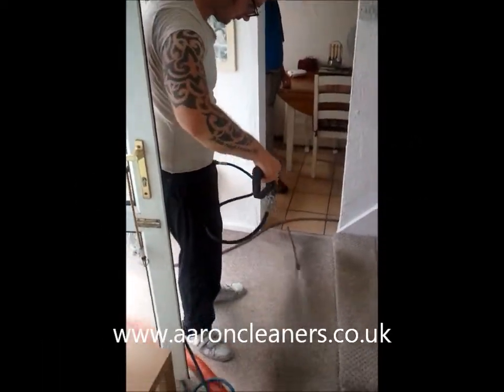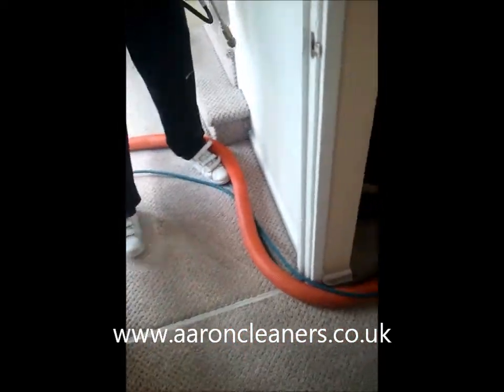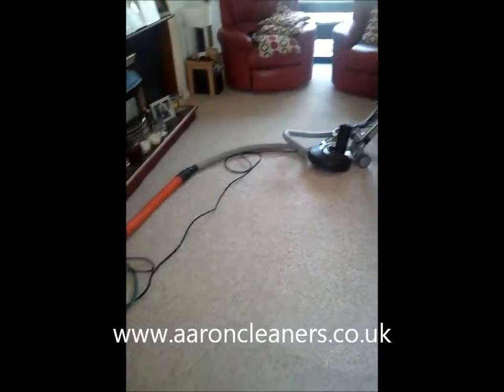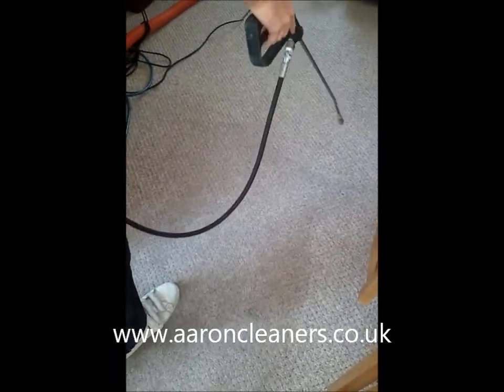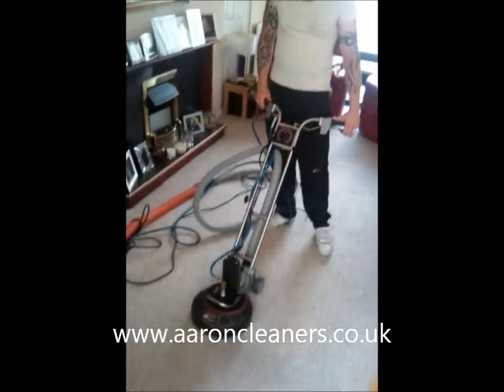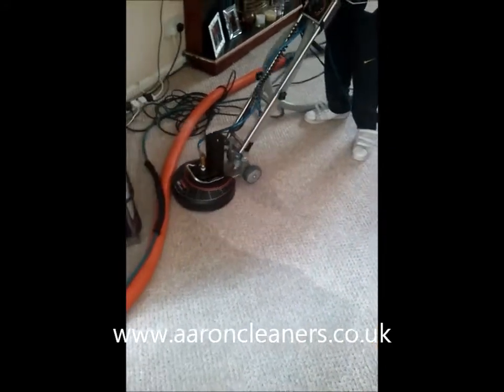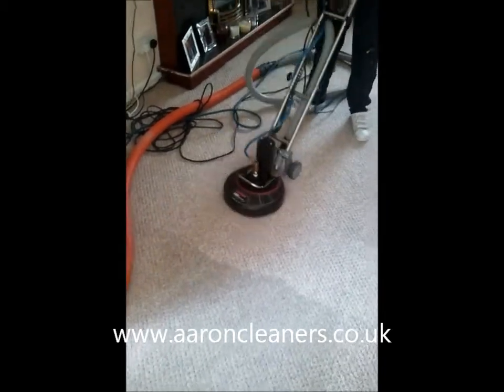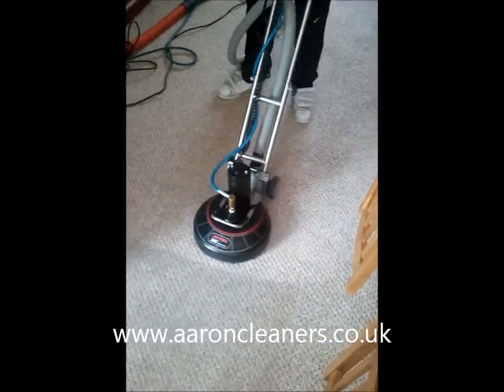Cleaning Lounge and Hallway with Rotavac July 24, 2013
excellent video of carpet cleaning at its best using a truck mount and rotavac